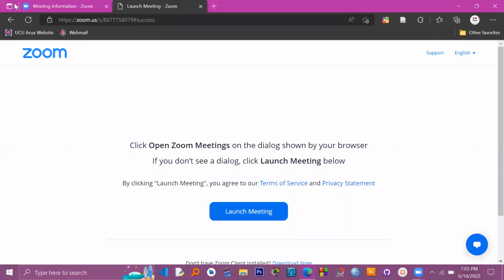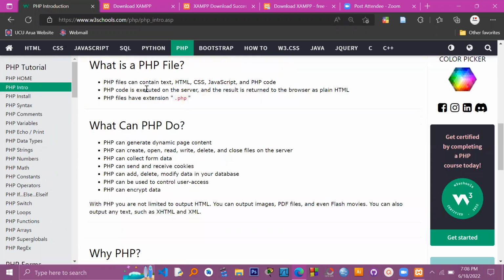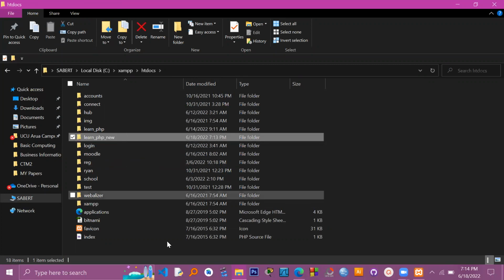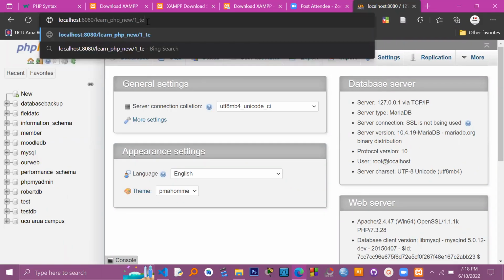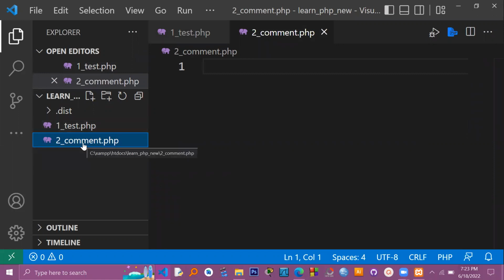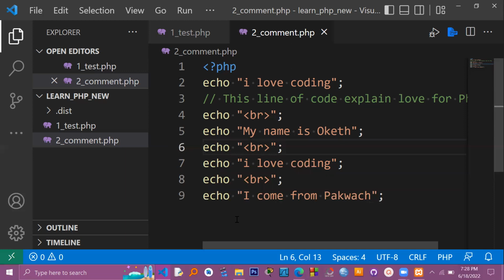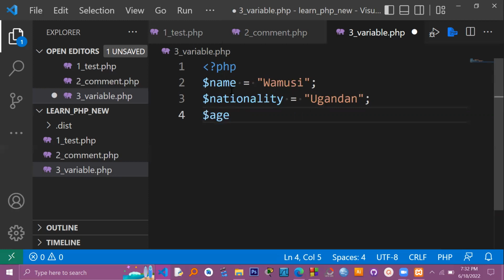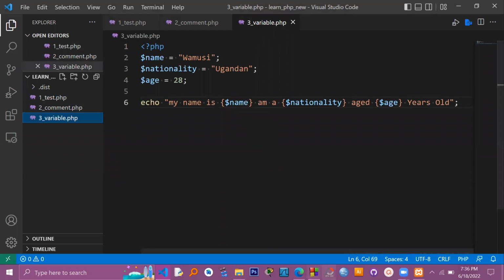Learn web development as an absolute beginner using php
learn how to Install Xampp, write your first php Codes